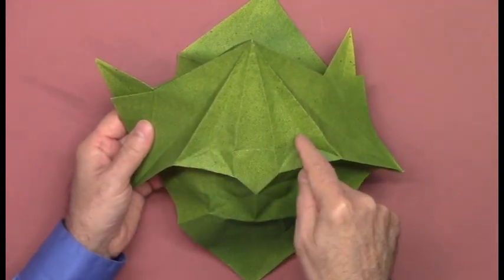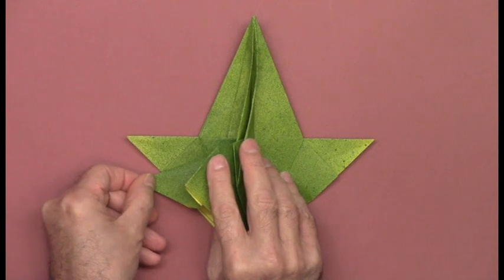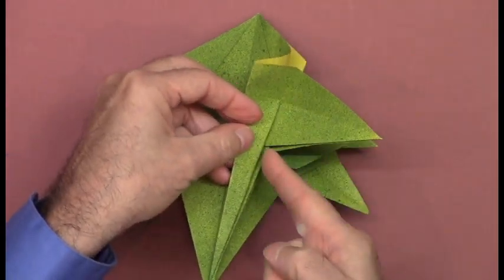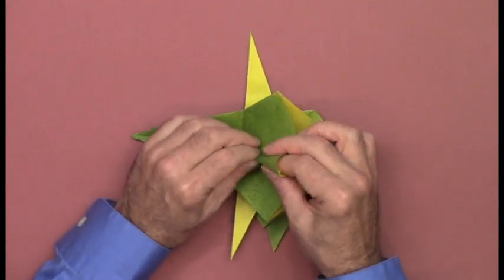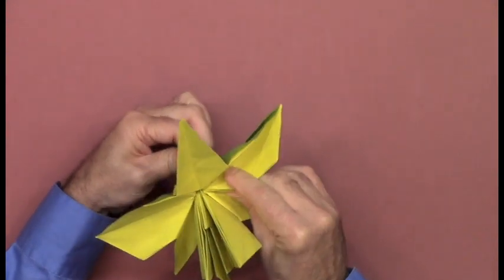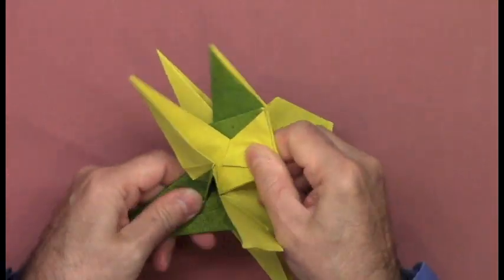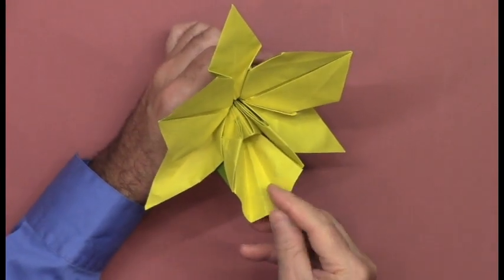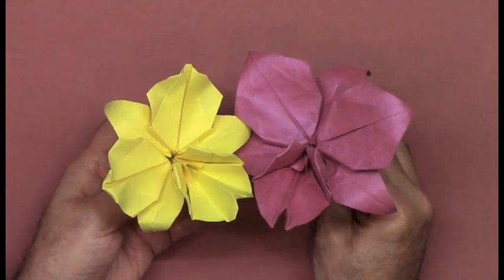Orchid for Susie Part 2 of 2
Origami "Orchid for Susie," designed by Michael G. LaFosse.
This is part 2, which completes the lesson for folding his origami "Orchid for Susie."

---Folded from a single square, no cuts.

---Use a thin sheet of paper at least 10-inches square.